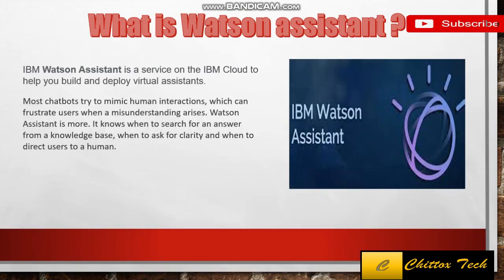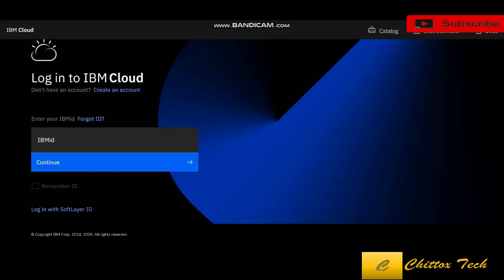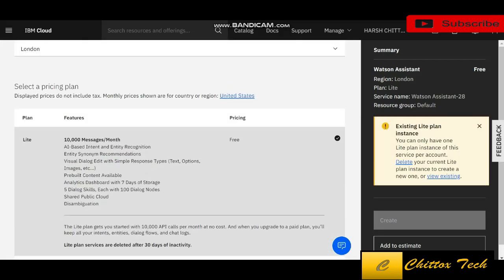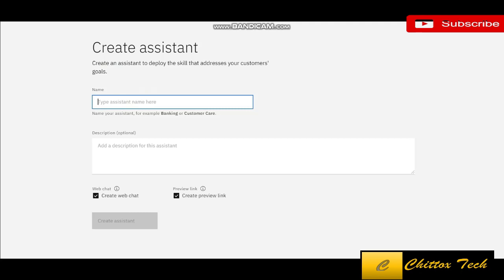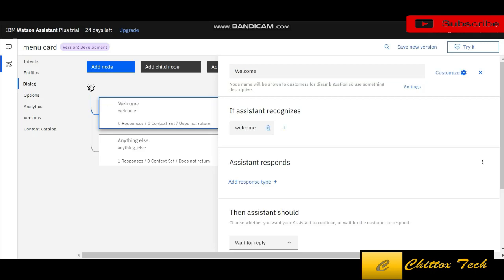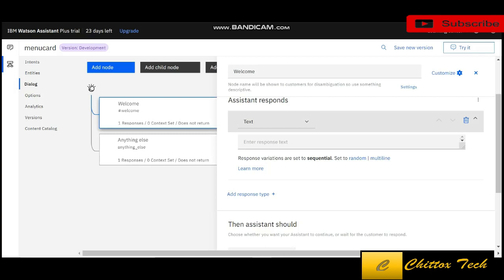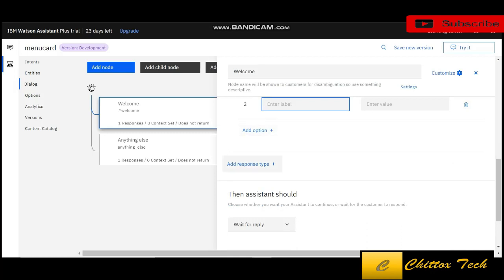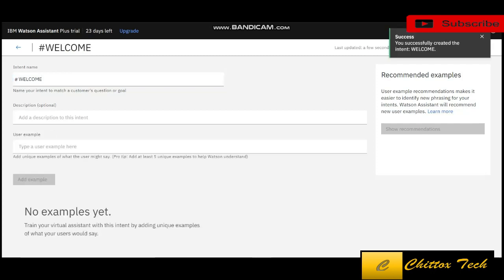IBM WATSON ASSISTANT || PART 1 || HARSH CHITTORA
THIS COURSE IS DIVIDES INTO 4 PARTS. IN THE FIRST 3 PARTS YOU LEARN HOW TO USE WATSON ASSISTANT AND HOW TO MAKE A BOT AND IN THE 4 PART THERE IS A VIDEO OF THE BOT WHICH WE MAKE IN THIS FULL COURSE.